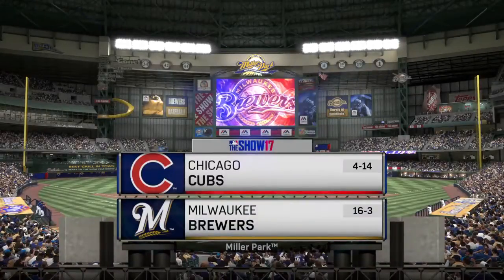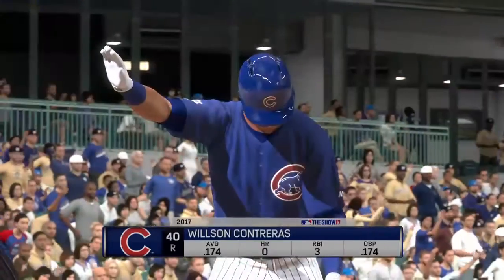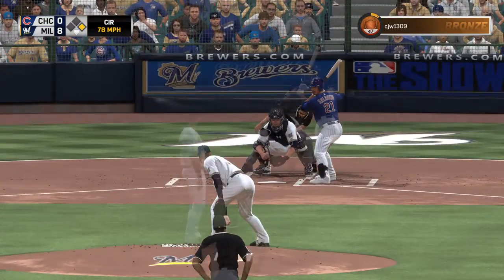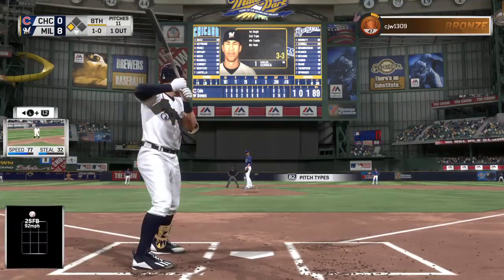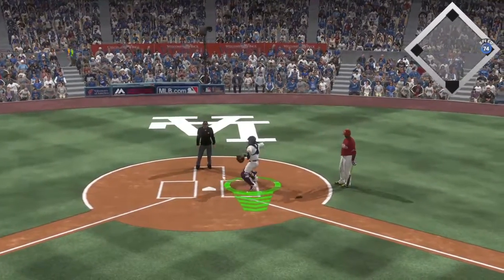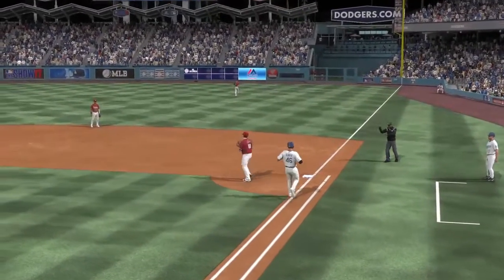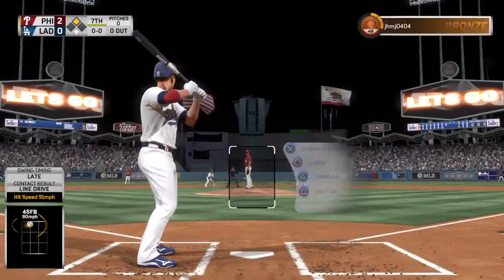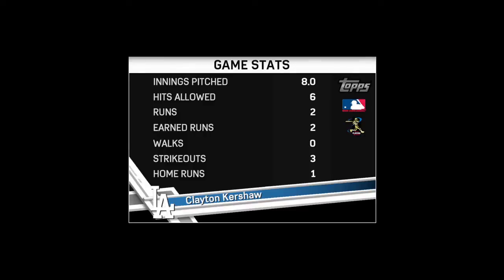더쇼17 (the show17)온라인리그 일구일혼 : 신입리그 vs 컵스(진웅) 9:0 승 , 일구리그 vs 필라(진호) 6:2 승